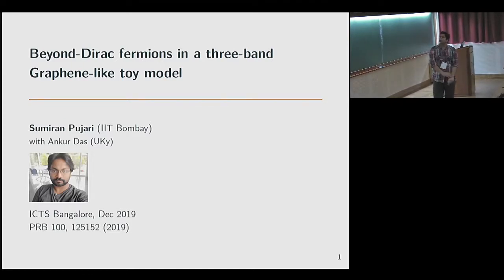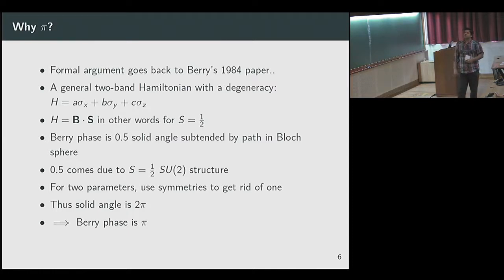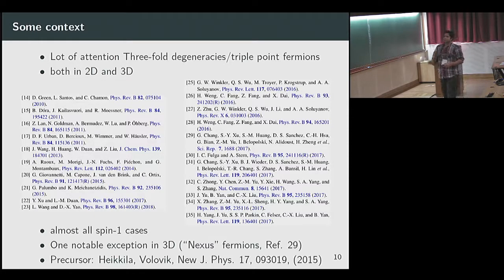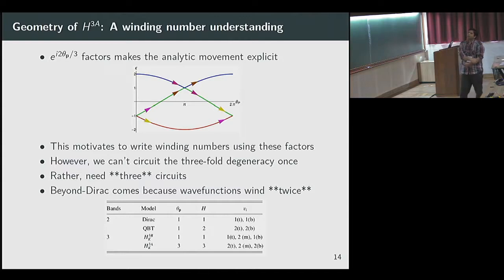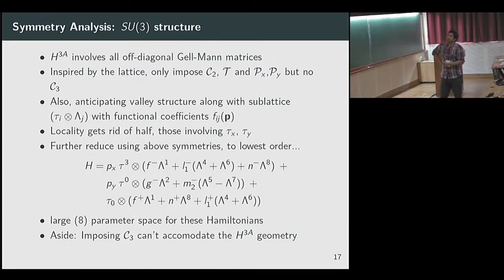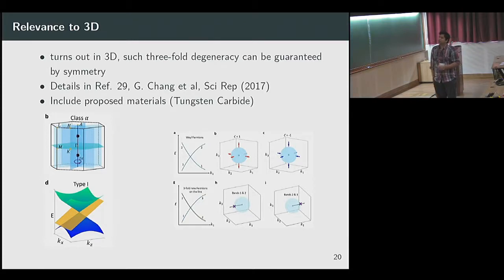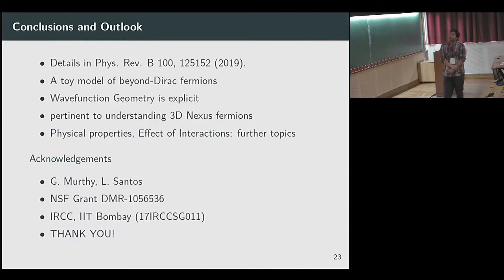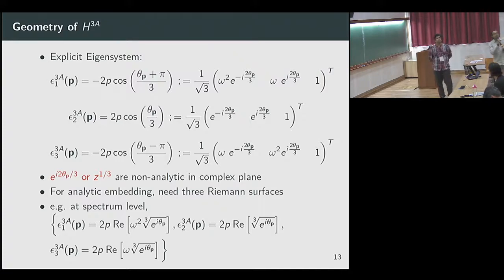Beyond-Dirac fermions in a three-band Graphene-like model by Sumiran Pujari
DISCUSSION MEETING

0:00:00 Beyond-Dirac fermions in a three-band Graphene-like model
0:01:06 Outline of the Talk
0:02:28 Motivation
0:03:32 Geometric Phase
0:04:02 Berry Phase Formulas
0:04:31 Why Pi?
0:06:10 Go beyond Pi?
0:07:11 Three-band continuum Hamiltonian
0:08:01 Some context
0:09:14 Geometry of H3A
0:12:46 Geometry of H3A: A winding number understanding
0:15:05 Symmetry Analysis
0:16:09 Symmetry Analysis: SU(3) structure
0:17:30 Symmetry Analysis: What we learnt?
0:18:48 The Lattice Band structure
0:19:47 Relevance to 3D
0:23:44 Non-Abelian Geometry of H3A
0:25:09 Conclusions and Outlook
0:26:23 Q&A